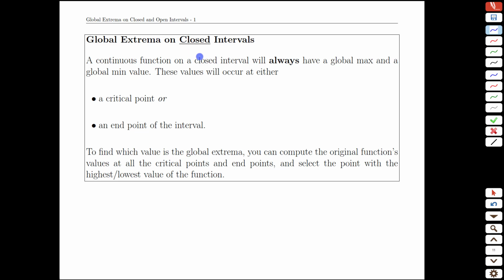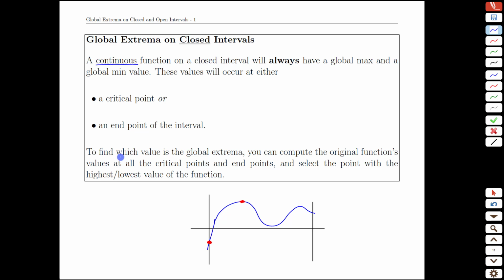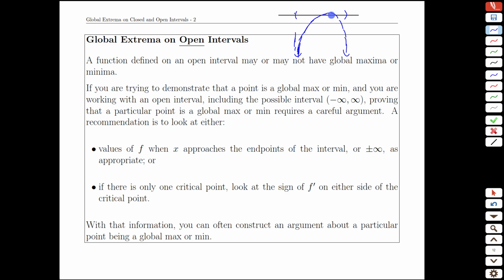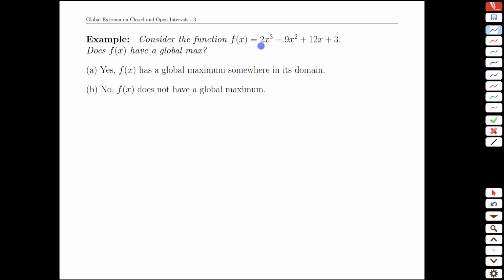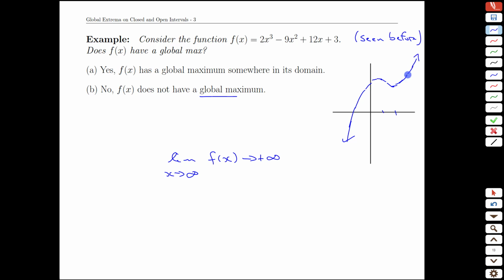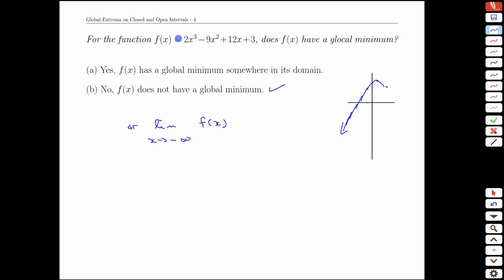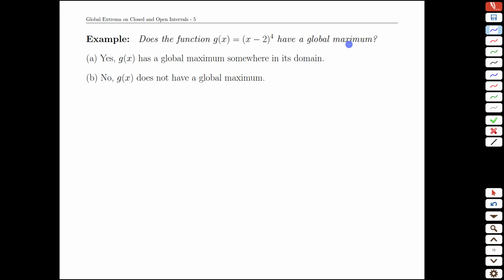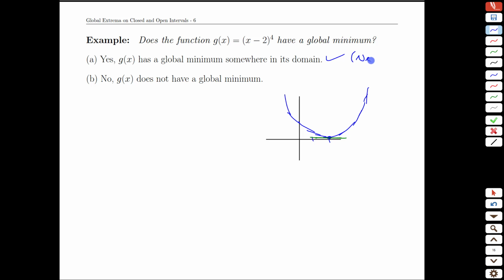Unit 7-3 Global Extrema on Closed and Open Intervals - MATH 121